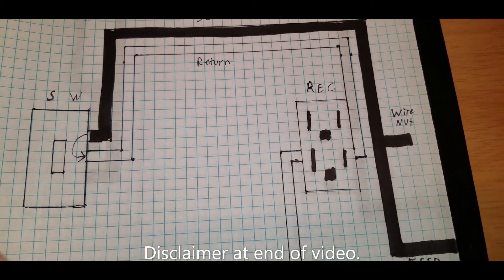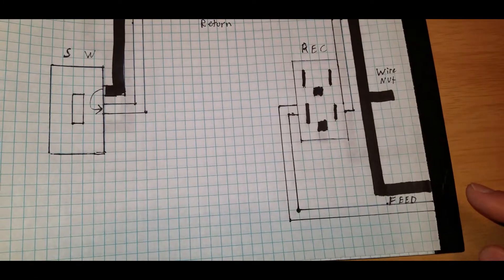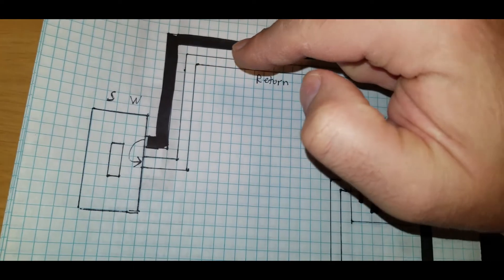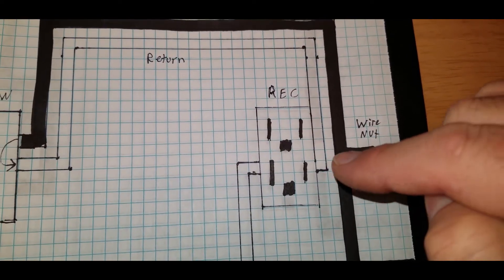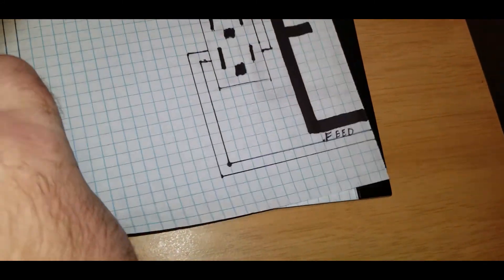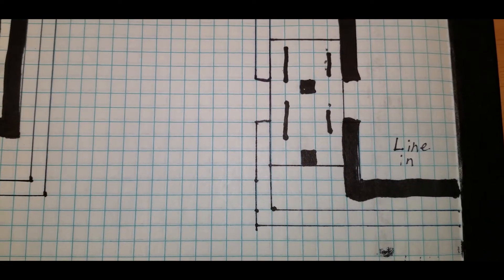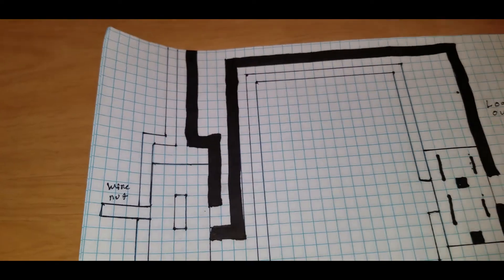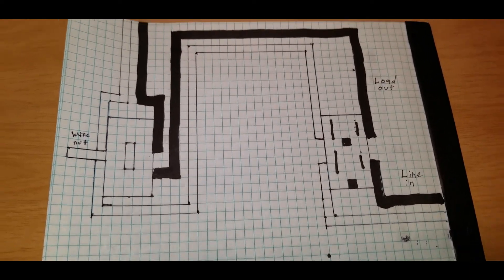Diagram of How to Change from a Switched Outlet to Overhead Lighting.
This is the accompanying video to my LED light installation video.